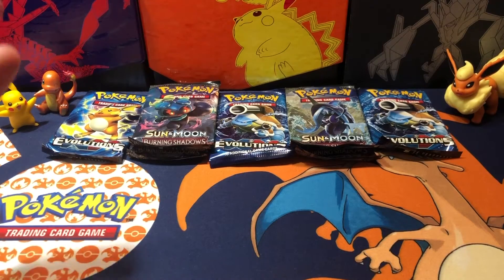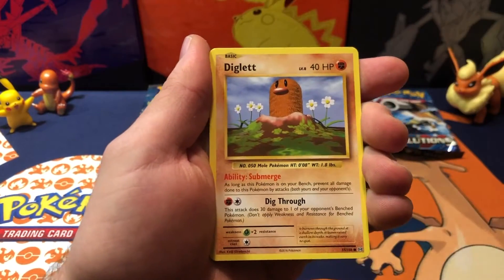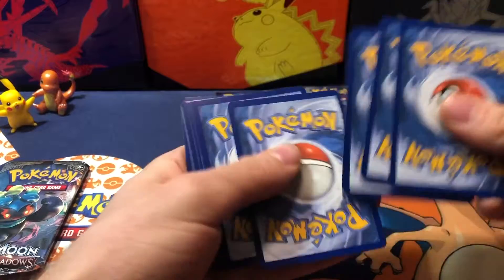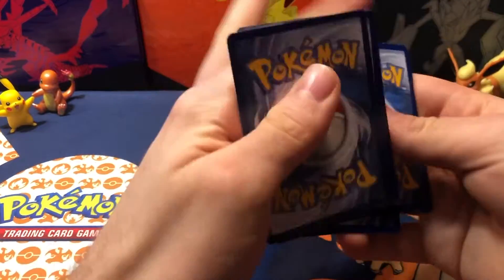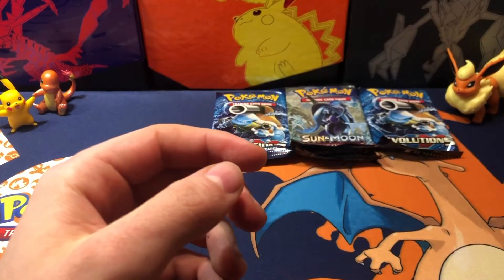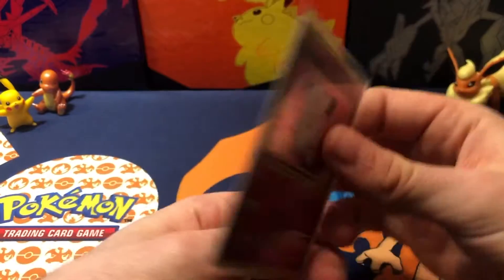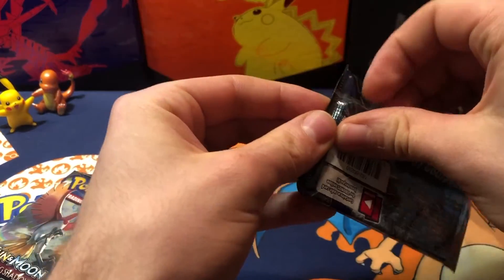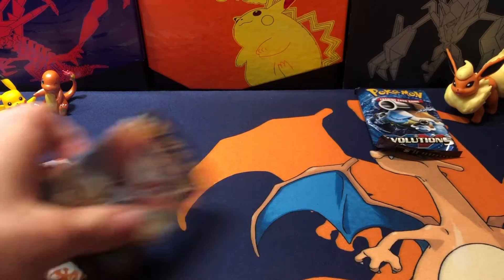1ST YOUTUBE VIDEO INTRO+OPENING PACKS /BURNING SHADOWS&EVOLUTIONS/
My very first youtube video is here! Yes, finally i KNOW! I am very excited to start this new journey on YOUTUBE! Now just sit back relax and ENJOY :)

- Short introduction
- Opening packs
- Burning shadows + Evolutions

ChariVille here!
Welcome to the village of Pokémon!

Just a guy with a passion of Pokémon since he was a little dude! Only got into collecting cards again recently but a huge fan ever since it all started! I’ve had a huge collection back when I was a kid but all of that got lost sadly. Well the passion of collecting is BACK and here I am trying to give some LOVE through my videos!